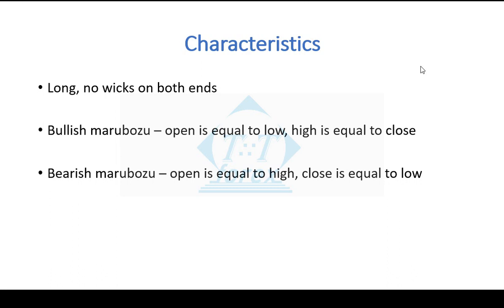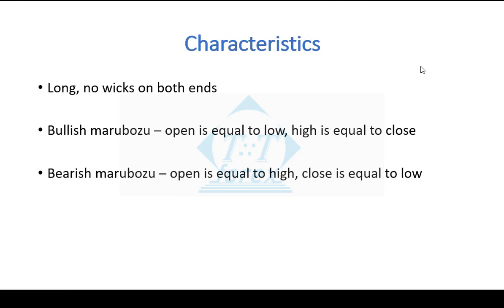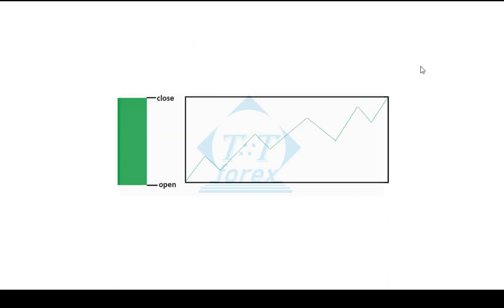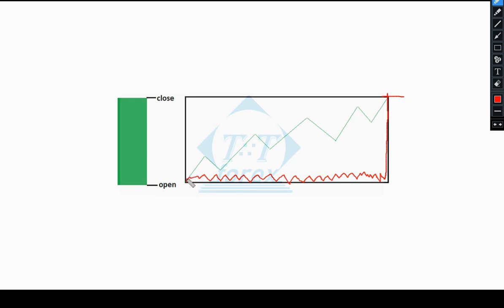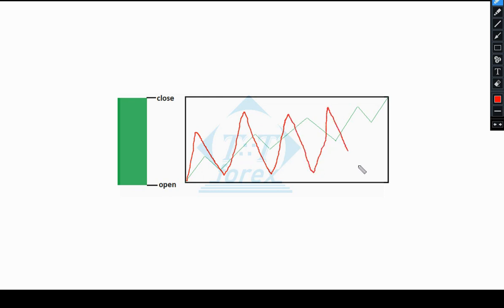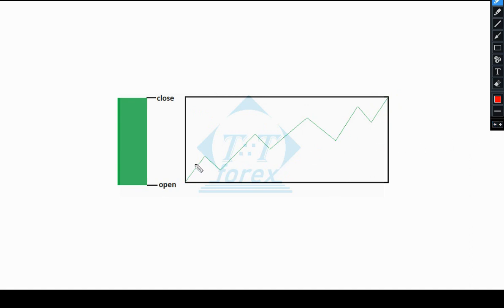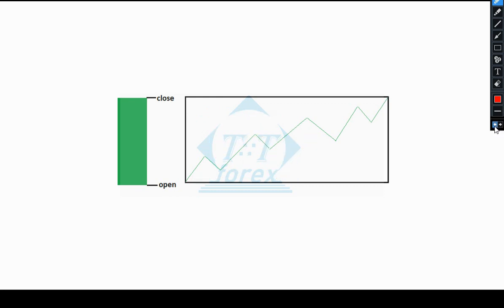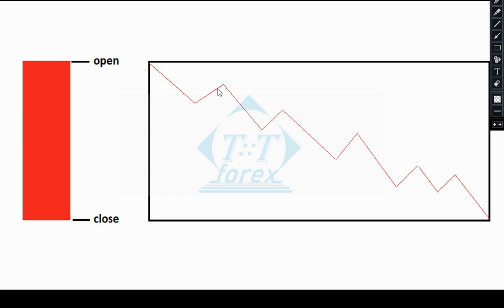marubozu candlesticks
This video is all about properly reading the story of candlestick formation